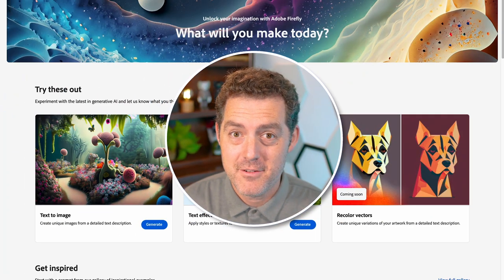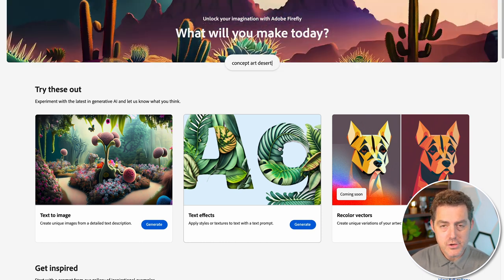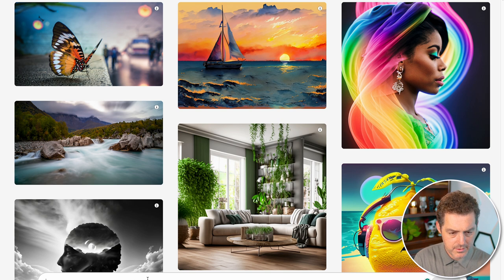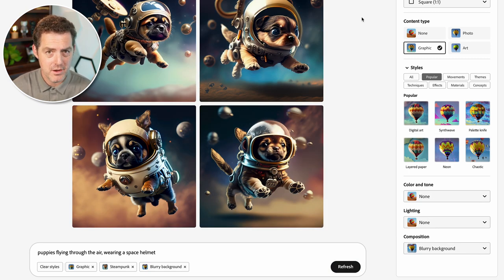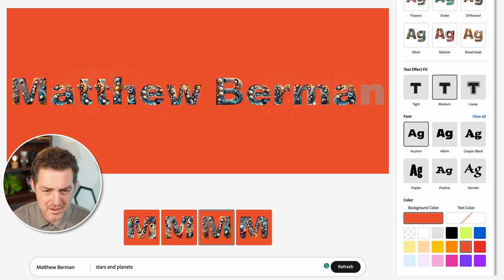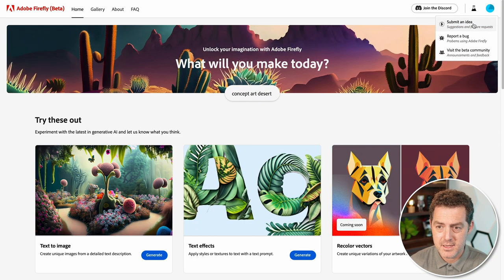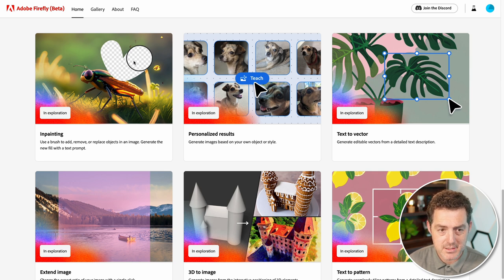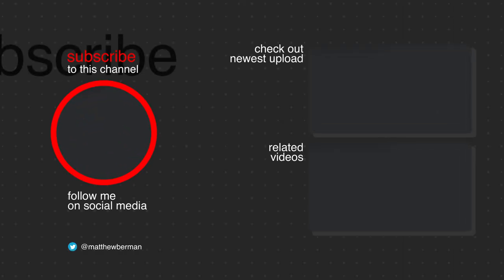Adobe Firefly 🌸 - How to Get Access and Tutorial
In this video, I walk through and review Adobe's new generative AI product: Firefly. It can do text-to-image, font design, and has many more features coming. Is this the MidJourney killer? It has features MidJourney doesn't and is backed by a behemoth of a company, so let's find out!

Links
Sign up for the beta - firefly.adobe.com